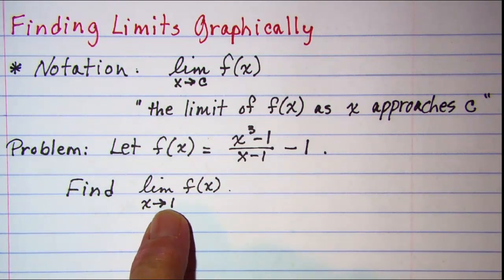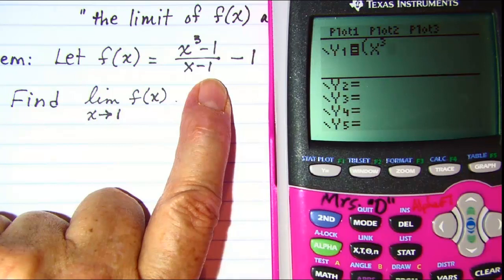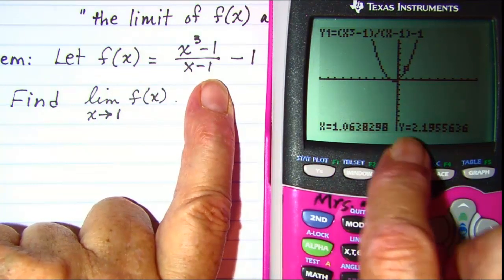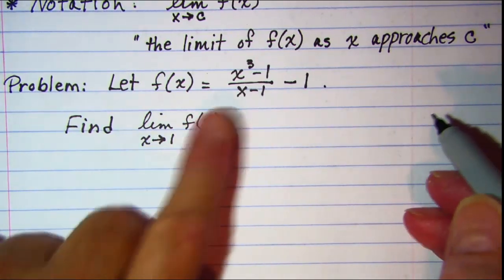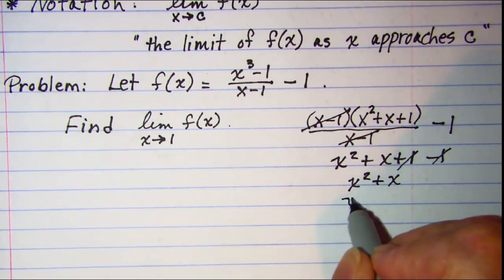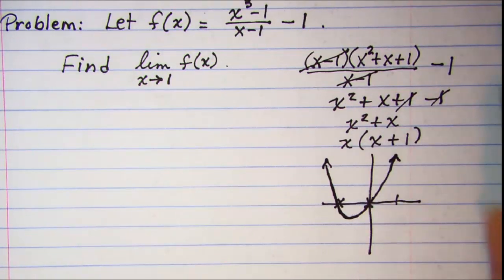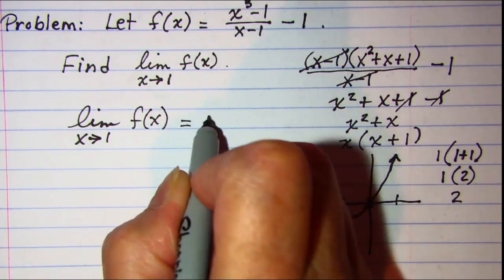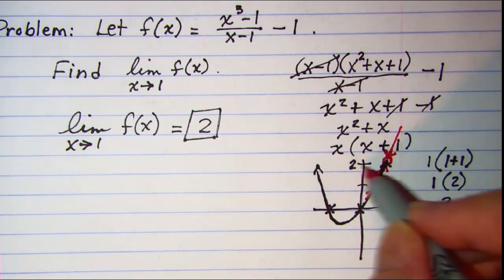Finding Limits Graphically 1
How to find the limit of a function that has a discontinuity by graphing.  We will use a TI 84 Plus and also graph by hand.